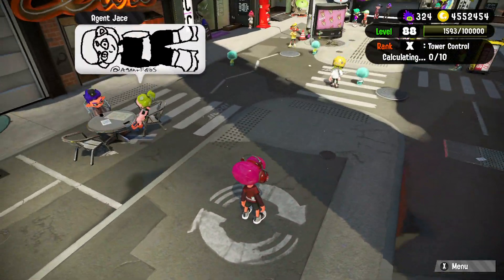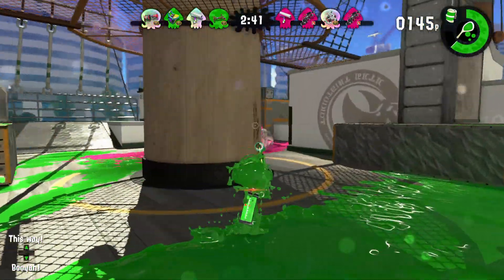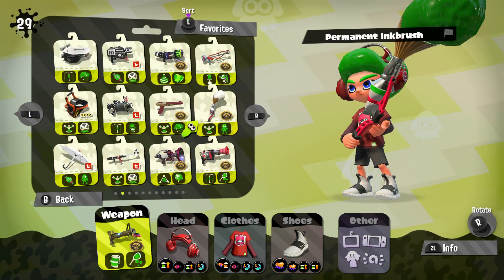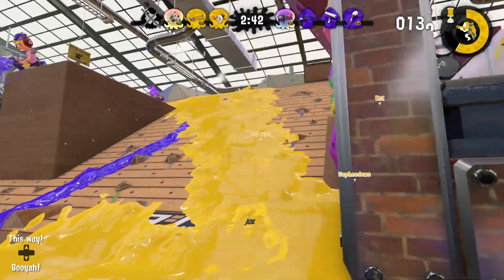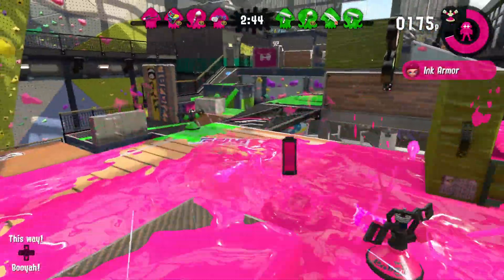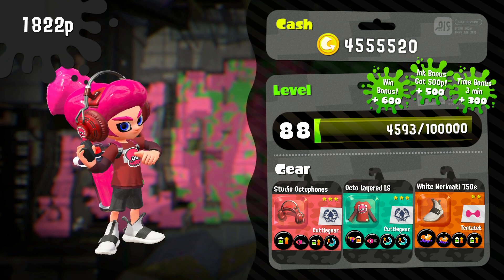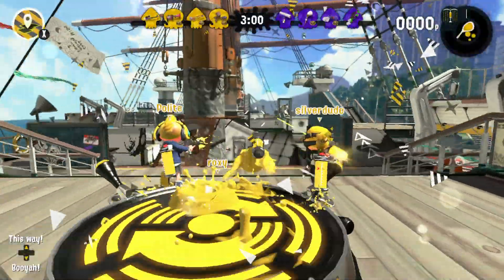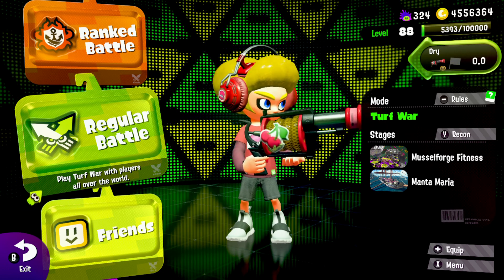Splatoon 2 - Sheldon's Picks Part 3